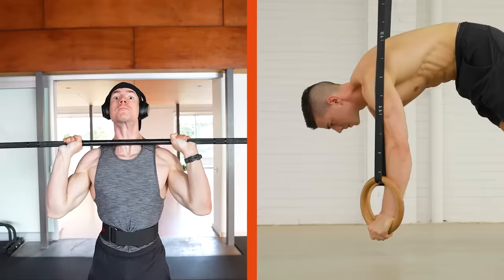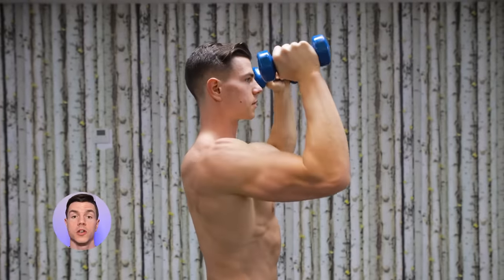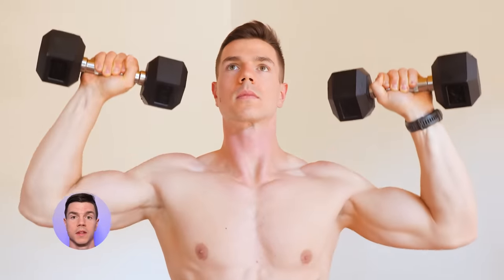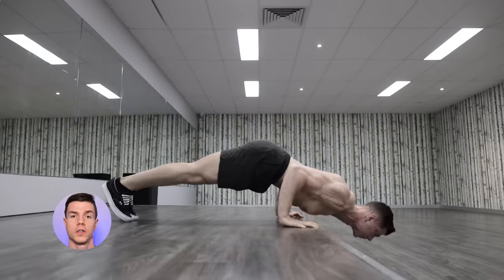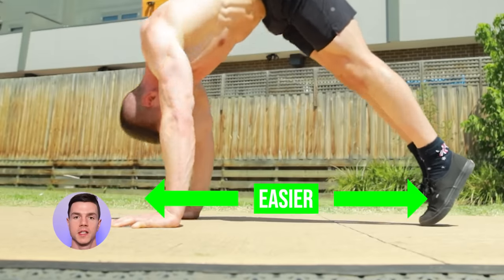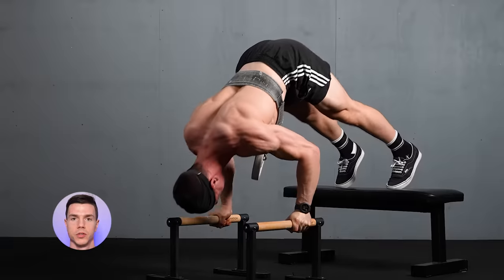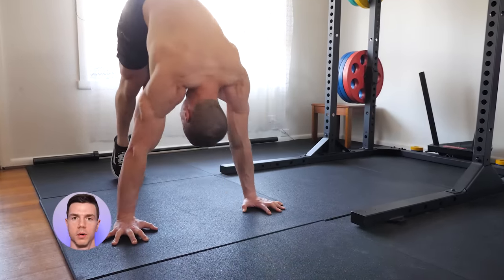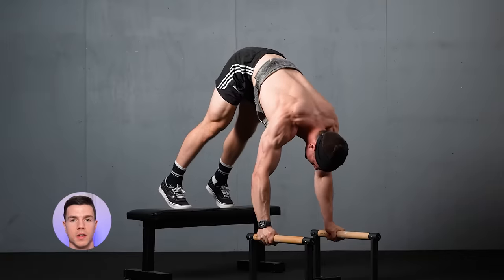The Forgotten Exercise For Bigger Shoulders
Pike push-ups are one of the best calisthenics exercises. If you want to grow bigger shoulders without weights, bodyweight training is helpful. Many gym goers discount the value of calisthenics which is a big mistake. If the goal is building muscle and getting stronger - pike push-ups are a key overhead press. This fitnessfaqs tutorial covers pike push-up progressions from beginner to advanced. Learn how to use weights, rings and much more to unlock your full potential.